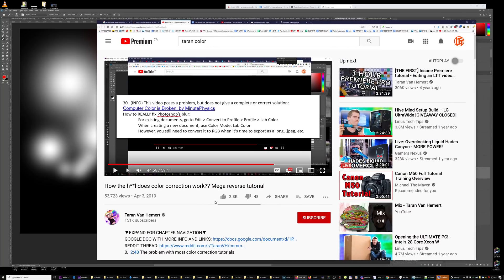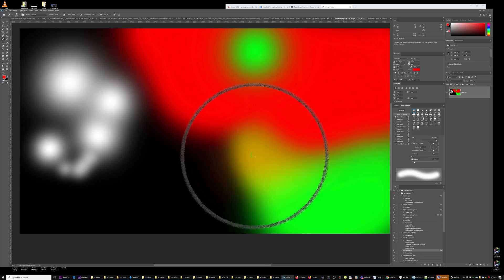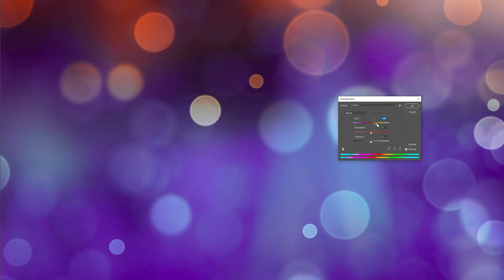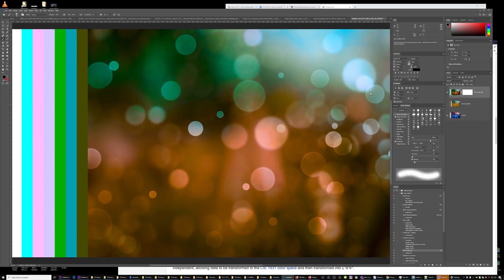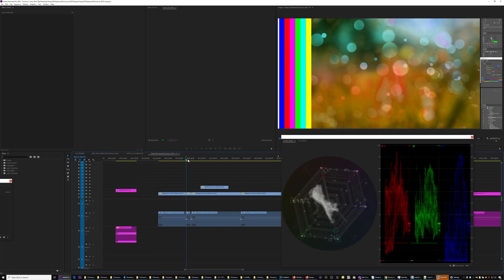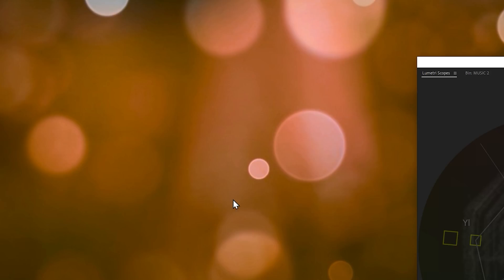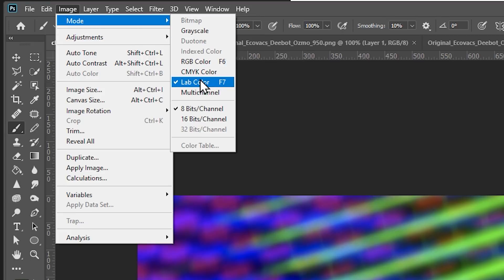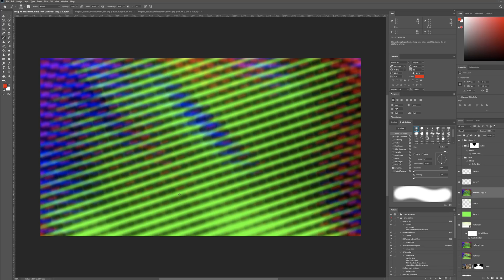Photoshop color is STILL broken!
Photoshop's LAB color is amazing, but its positive effects should also be available in RGB color!
The image I used for this video, in case you want to play around with it (yes, it's a shutterstock jpeg, we work with those all the time)
CORRECTION: Sometimes I say "luminosity," but I'm pretty sure I should have been saying "lightness."